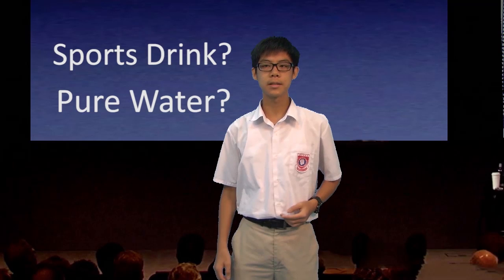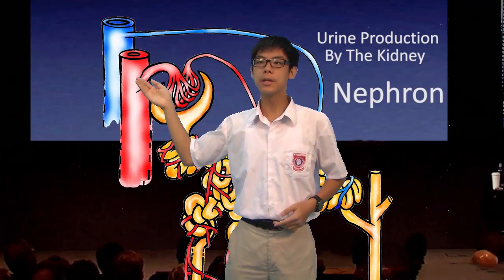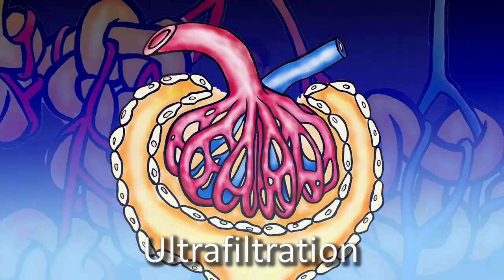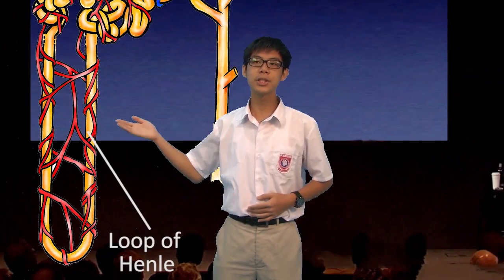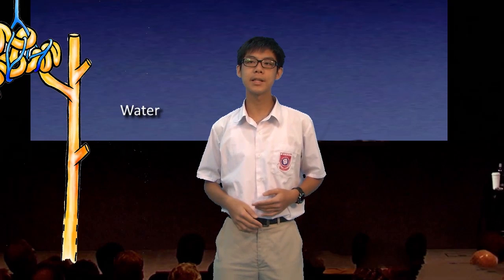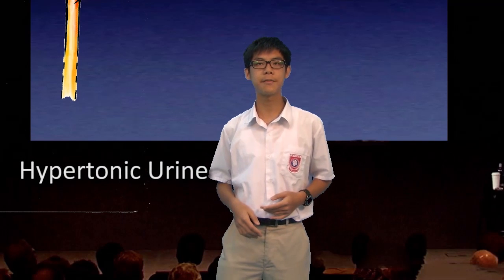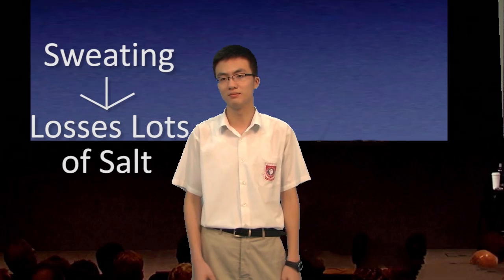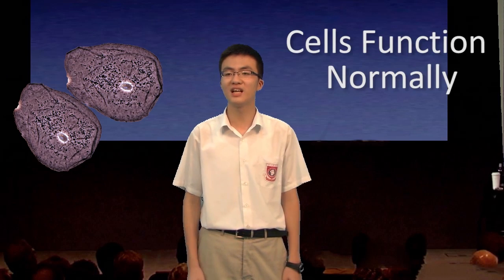「Capture Science」Video Competition - S.T.F.A. Leung Kau Kui College - fivE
Video Description:
Summer is arrived. Many people may enjoy their summer by having some outdoor activities, especially some sports. After sports, we may lose a lot of water through sweating. People always think that drinking pure water can replenish water content that they have lost through sweating. But it's not true at all. Therefore, our team wants to remind the entire citizen the correct habits after exercising. We hope people can put in mind to replenish water after vigorous exercise and the reason why pure water is not the best choice for us. In the video, we will discuss the osmoregulation of the body which is a process to keep the osmotic environment of our body in balance, and also the difference between drinking pure water and sports drinks after exercise. Hope this video can provide an educational use for the public on reminding people to prevent excessive lost of water in summer.

Organizer:
HKU Science Outreach Team, Faculty of Science, University of Hong Kong